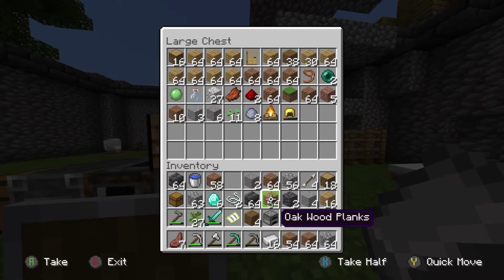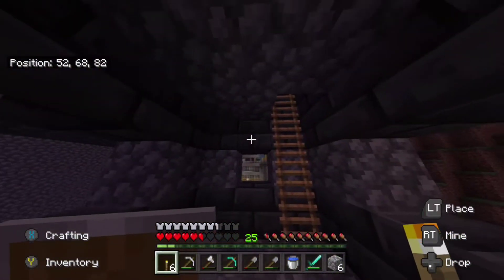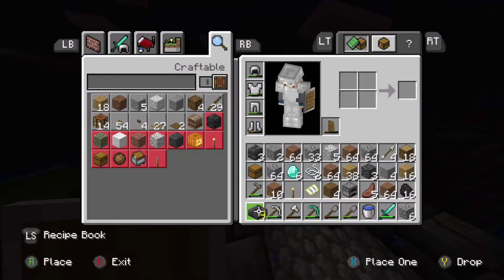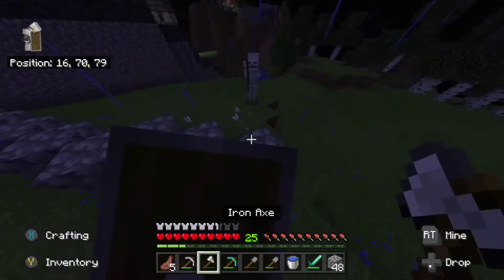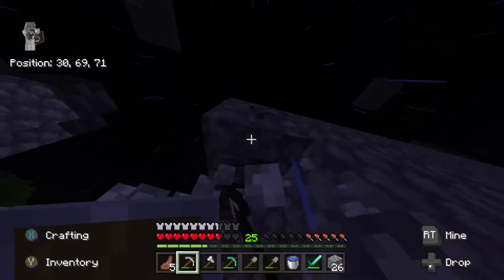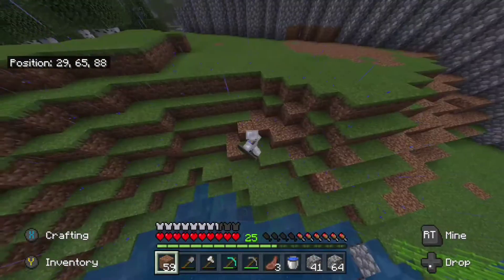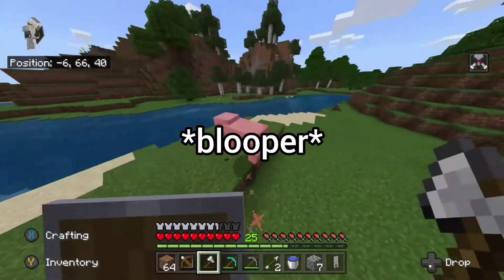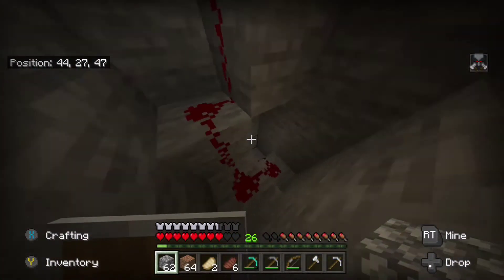The Old minecraft world pt. 7